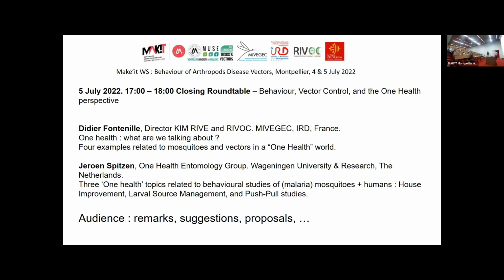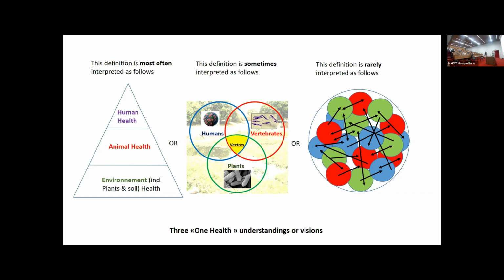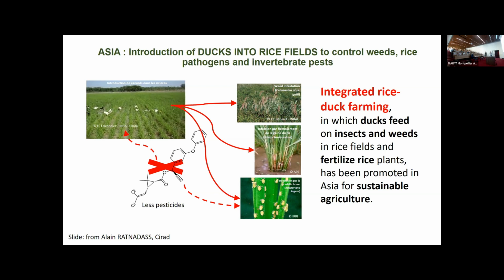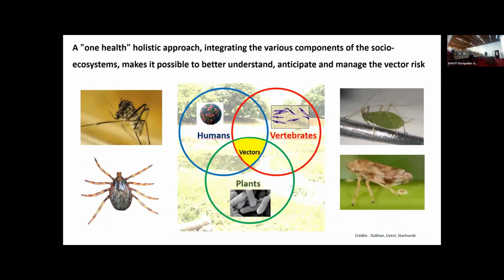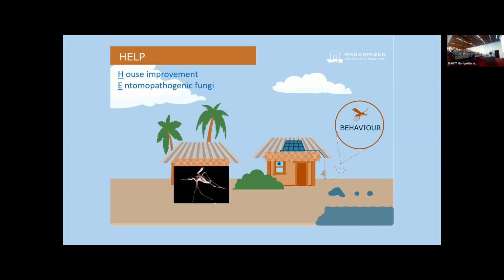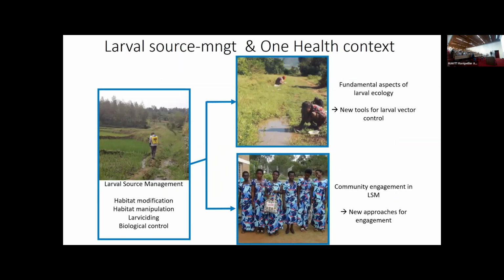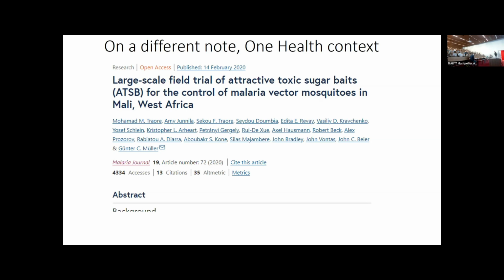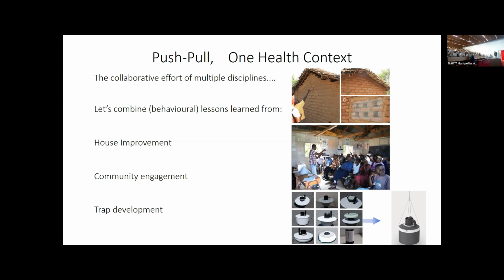Day 2- Closing Debate: One Health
Behaviour of Arthropod Disease Vectors: A Source for Biorational Pest Control in a One Health Context

A meeting organized by Marcelo Lorenzo (FioCRUZ), MAK'IT Visiting Scientist 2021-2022, and David Carrasco (MiVEGEC, IRD), with the financial support of MAK'IT, MiVEGEC, KIM-RIVE and RIVOC.

* Jump to individual presentations by clicking on the time labels below.

The enormous impact of human activities on ecosystems is the hallmark of the Anthropocene. Changes in landscape, land use and agricultural practices, globalization, environmental pollution, pesticide abuse, and climate change are the main drivers of infectious disease emergence or re-emergence. In this context, it becomes clear that controlling disease vectors requires a more profound knowledge of arthropod biology to base integrated strategies considering potential environmental impacts and sustainability. Our meeting was the platform for a rich exchange of state-of-the-art arthropod vector neuroethology and control in the context of the increasing awareness associated with the impacts of the Anthropocene. New perspectives for developing sustainable pest control strategies based on arthropod behavioural manipulation within a One Health context were discussed.
00:00:00 Chapter 1 Closing Debate – Behaviour, Vector Control and One Health.

- Jeroen Spitzen, One Health Entomology Group, Wageningen University & Research, The Netherlands.
- Didier Fontenille, Director KIM RIVE and RIVOC, IRD, France.